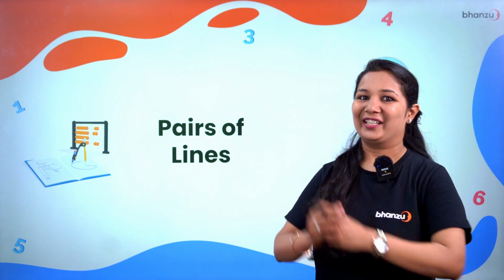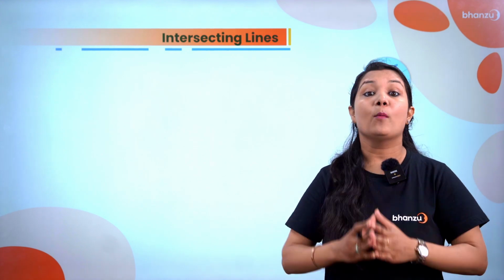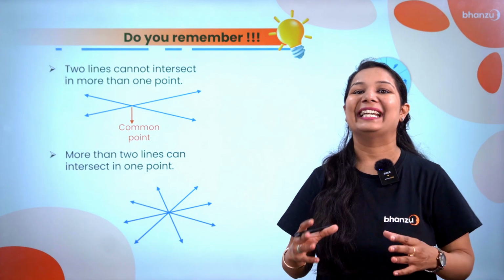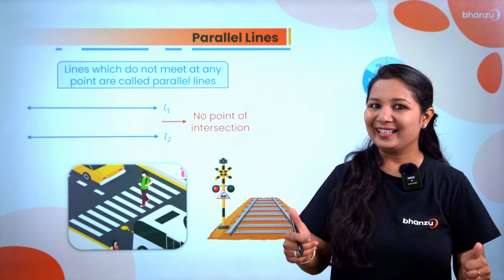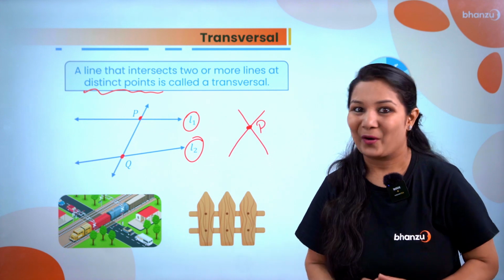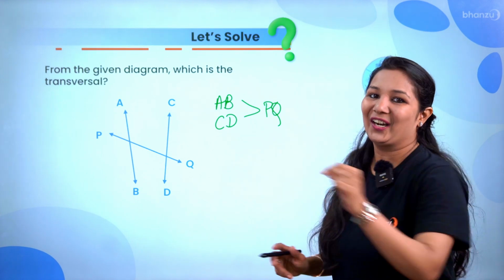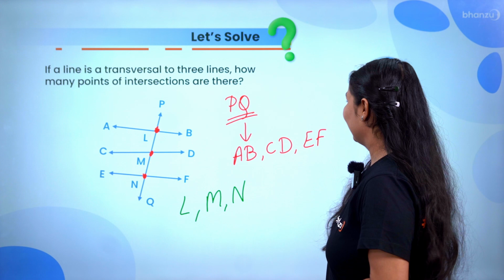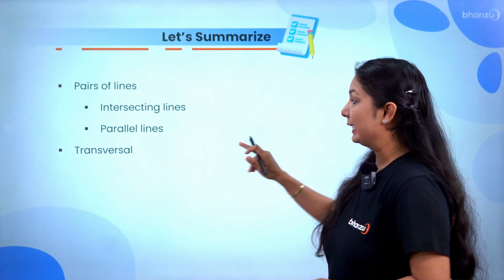Lines and Angles - Pairs of lines and transversal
🚀 Introduction: Dive into the geometric world of lines and their intriguing interactions.
🤝 Pairs of Lines: Discover how lines can be parallel, perpendicular, or skew.
🌉 Transversal Magic: Understand how a single line can intersect two or more lines, creating fascinating angles.
📏 Alternate Angles: Explore the angles formed on opposite sides of the transversal but outside the parallel lines.
🔄 Corresponding Angles: Delve into angles that are in the same position on the transversal and on the parallel lines.
🎭 Interior & Exterior Angles: Uncover the angles formed inside and outside the parallel lines when cut by a transversal.
🧠 Hands-on Challenges: Engage with exercises, applying the concepts and deepening your understanding.
Embark on this enlightening journey, exploring the relationships between lines and the angles they form! 🌌🔢